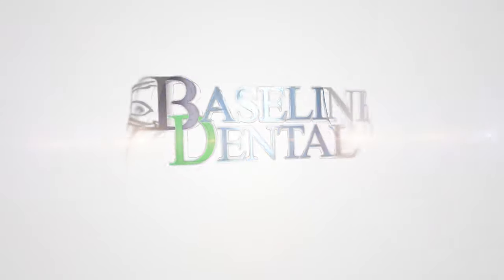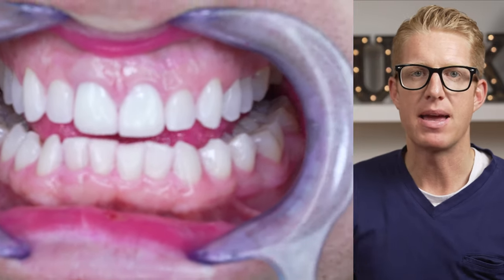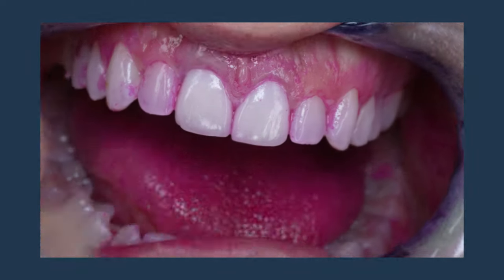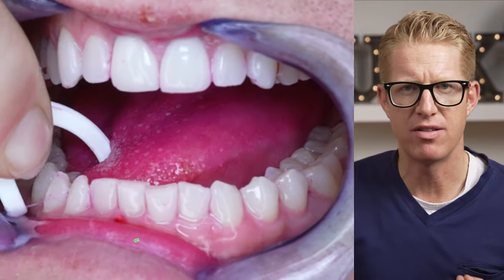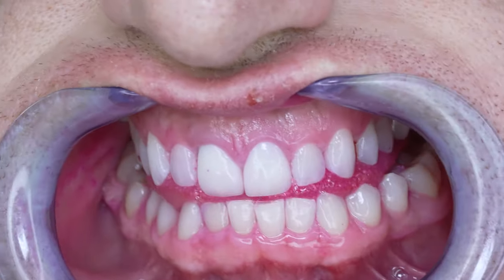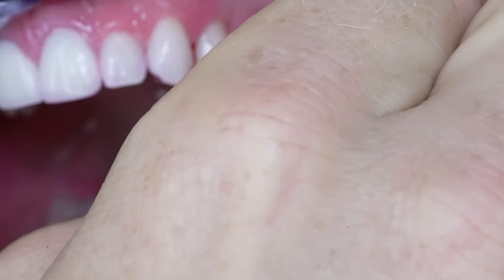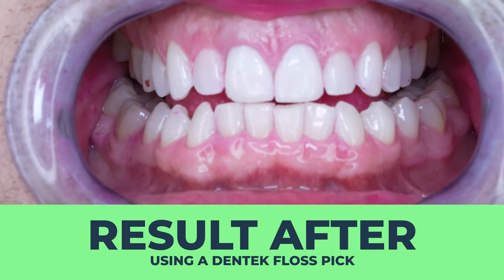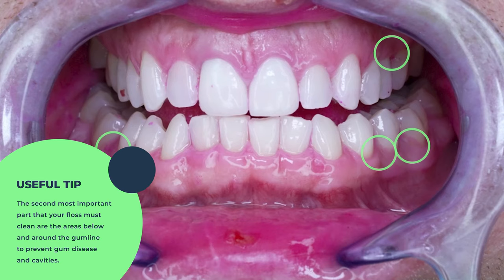Dentist Reviews Dentek Floss Picks! Pros & Cons of Using a Floss Pick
Dentek Floss Picks ➤